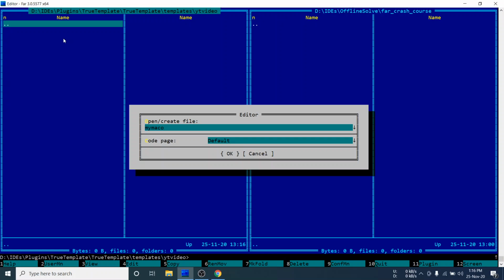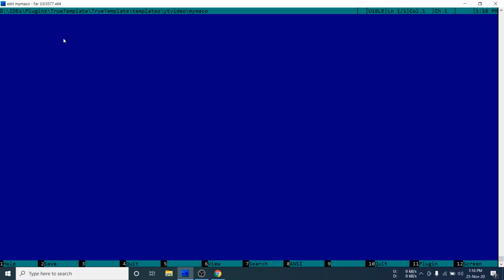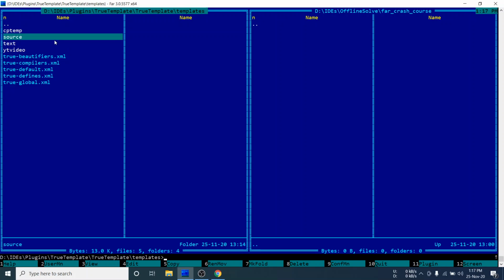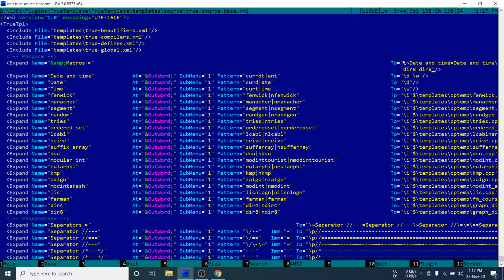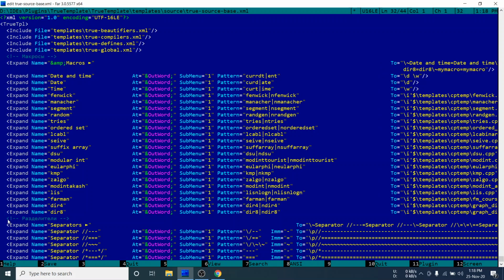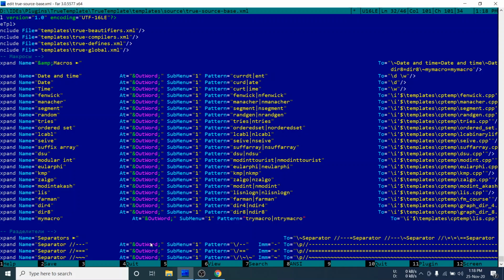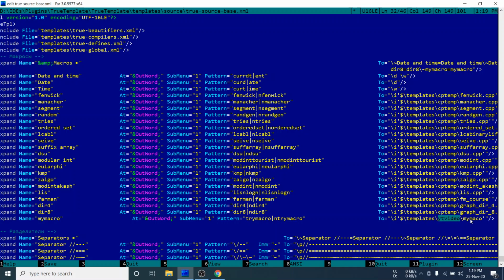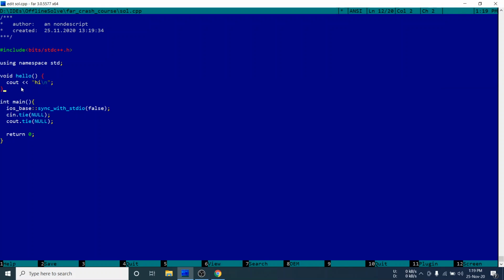Adding Macro in Far Manager using True Template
In this video we learn how to add a macro and use it in Far Manager using True Template.
I am assuming that you have already installed and use Far Manager and True Template.